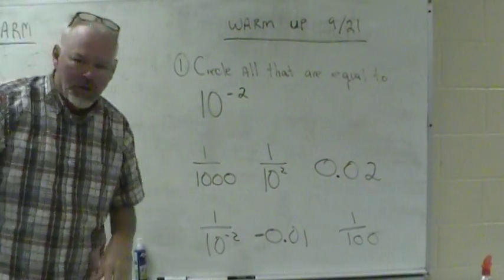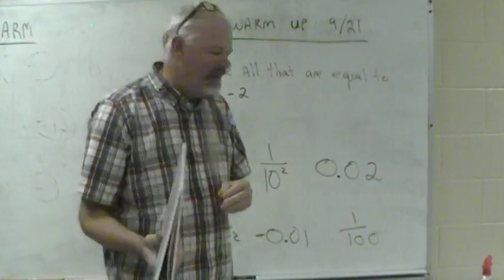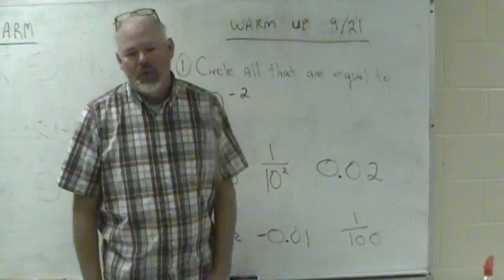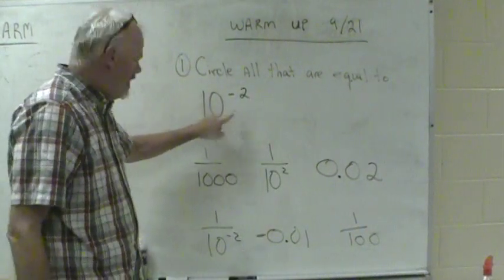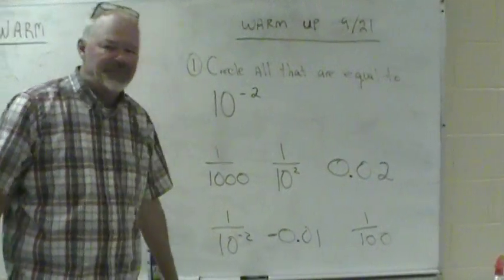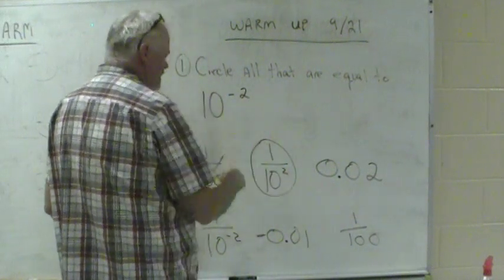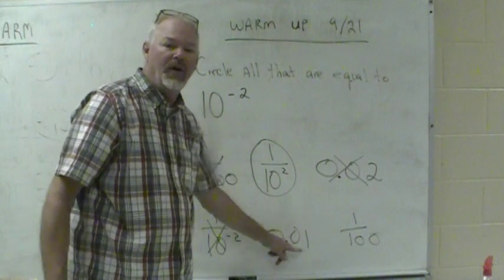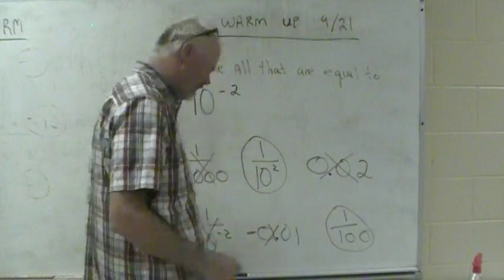Math with Mr. B Warm up 9/20 negative exponents...